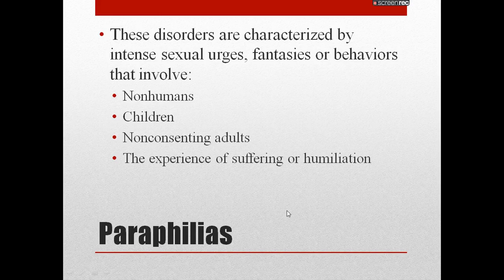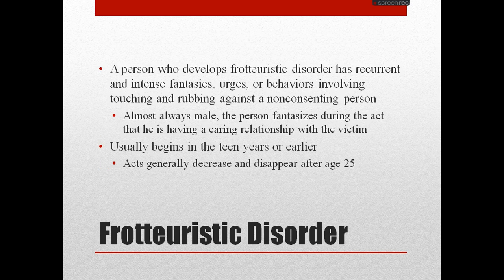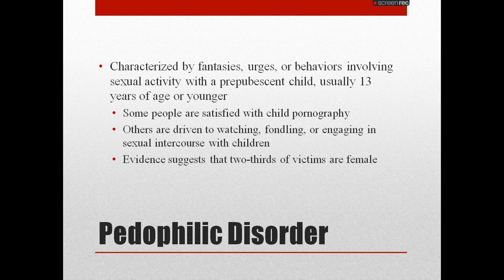Disorders of Sex and Gender Part 3